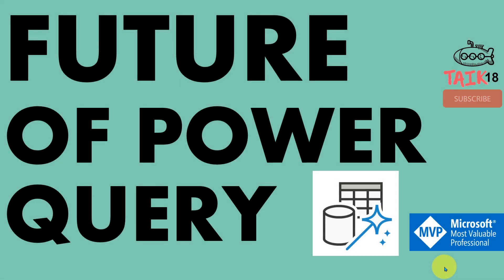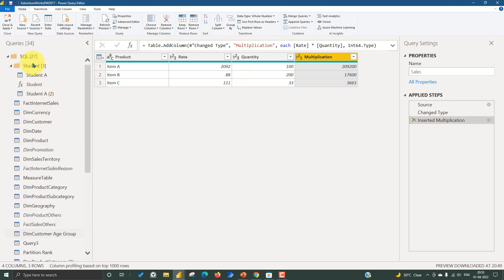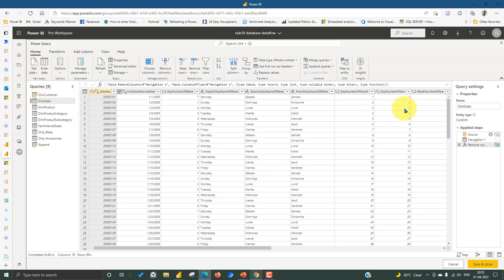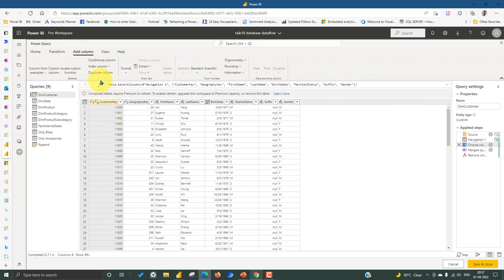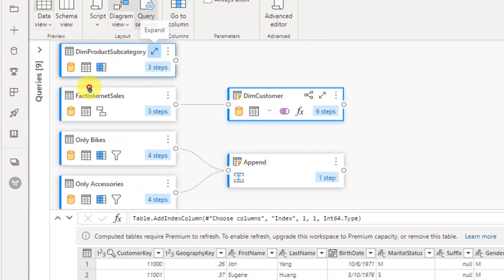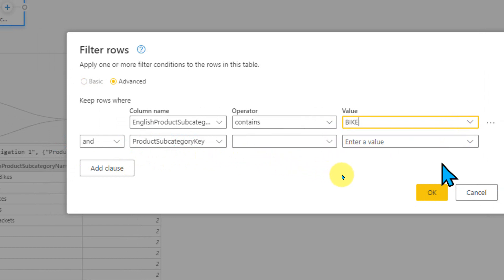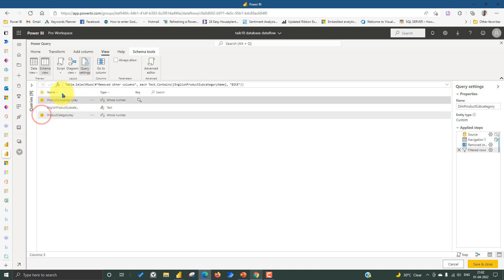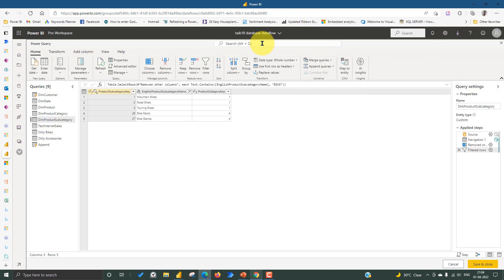Power Query Future by taik18 || Unlocking the Secrets of Power Query Future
In this video, taik18 unlocks the secrets of Power Query Future. Learn all about the power of Power Query and how to use it to its full potential with taik18's insights and tips!

source Microsoft